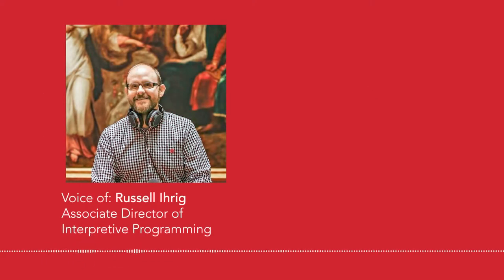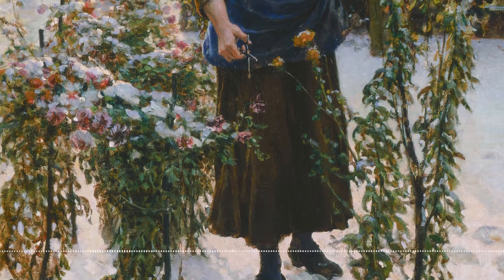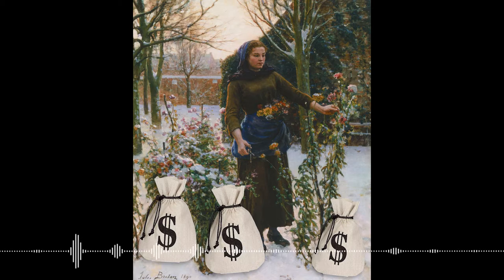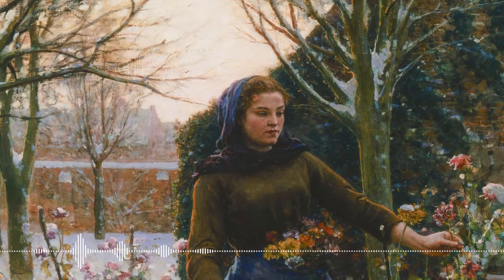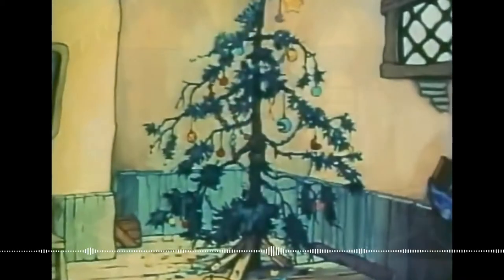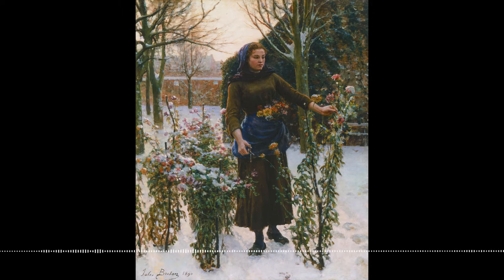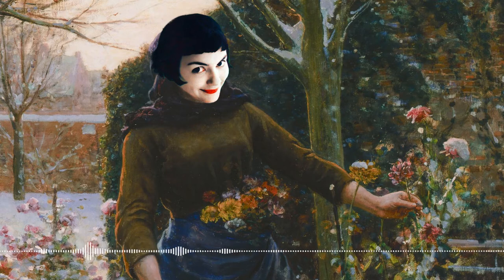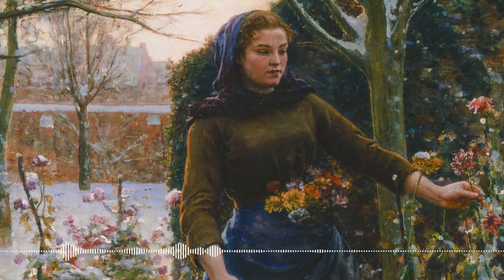CAM Look | Last Flowers (from Art Palace Podcast 81) | 12.23.21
Happy Holidays! For the next few days, we are going to share excerpts from our Art Palace podcast, episode 81. In this episode we invited film-critic and writer, tt stern-enzi, to imagine holiday movies based on artworks in our collection. Today, we’re imagining a film based on “Last Flowers” by Jules Breton.

Jules Breton (French, 1827–1906), Last Flowers, 1890, oil on canvas, Gift of Emilie L. Heine in memory of Mr. and Mrs. John Hauck, 1940.955